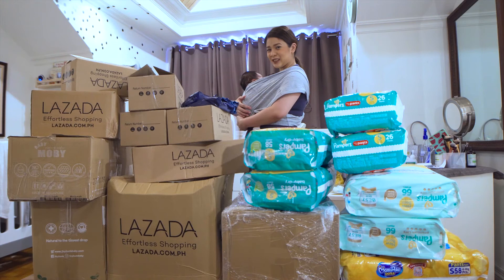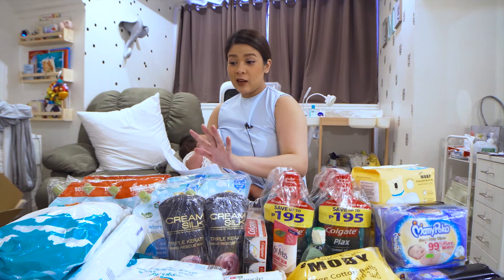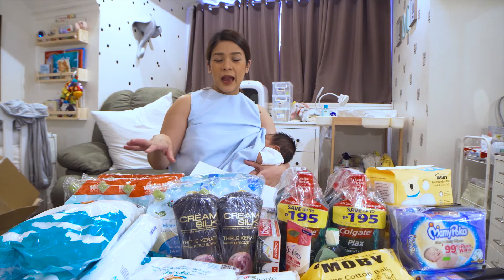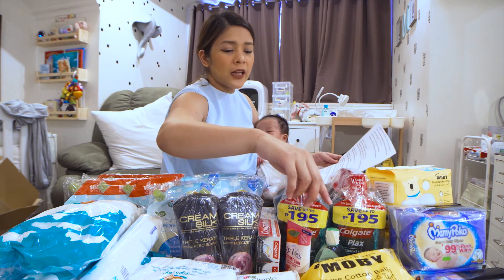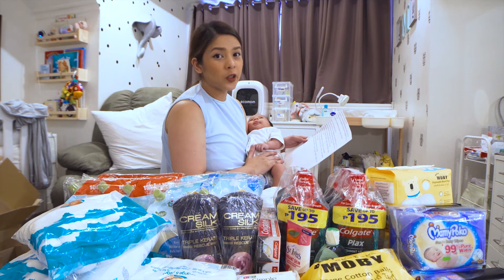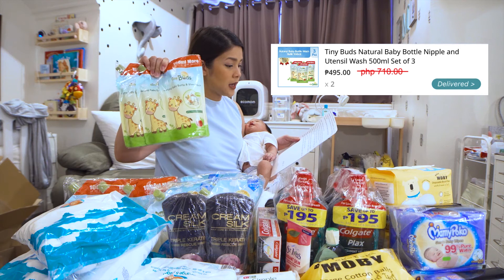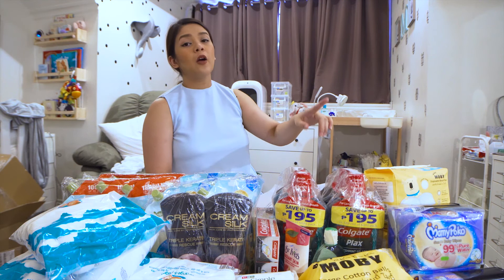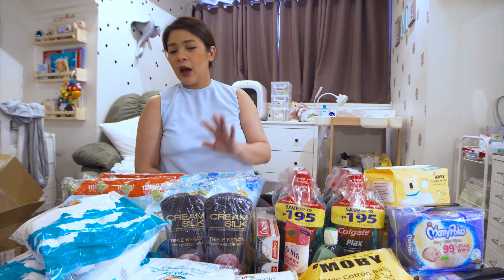Lazada Mid Year Festival 2019 Haul: Sulit ba?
Hi momzees! It's been a while since I last uploaded... motherhood is catching up on me. But maybe because I have a newborn. Not complaining, though it can really be exhausting, I am loving this chapter of my life so much... Minsan lang sila magiging newborn at magiging clingy ng ganito kaya sinusulit ko talaga. Anyway, I am happy to have found time to film and edit our Haul from Lazada's big sale. A few weeks late but I hope you still enjoy the video.

Kayo, momzees, were you able to score good deals from the festival? Ano pa ba magandang abangan ng sale sa susunod?

xoxo,
Andrea Zee

Hi! Welcome to my world! In this channel I will be sharing my life with you as a wife and a new mom of an angel and a rainbow baby here in the Philippines.